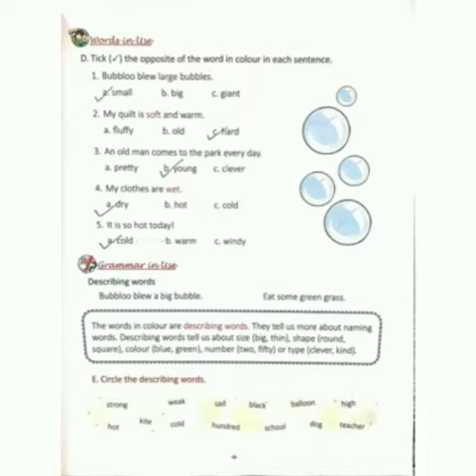Class 2nd || English Text || Lesson-3 || Bubbloo the Bull || book exercise